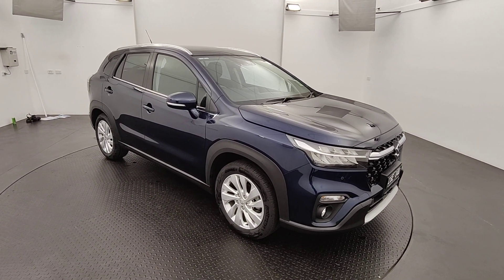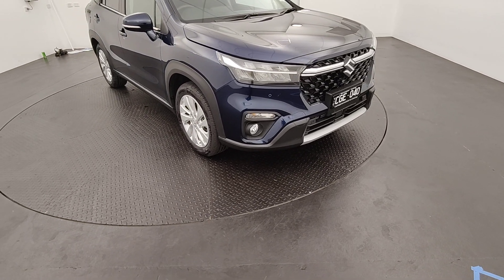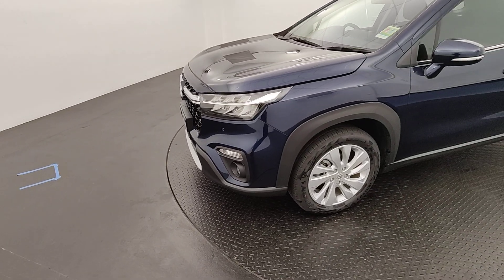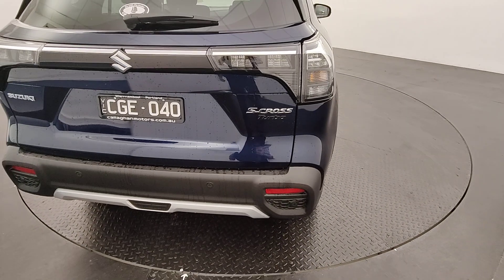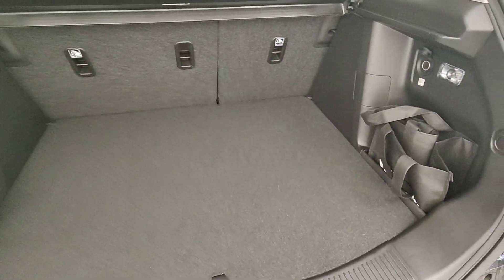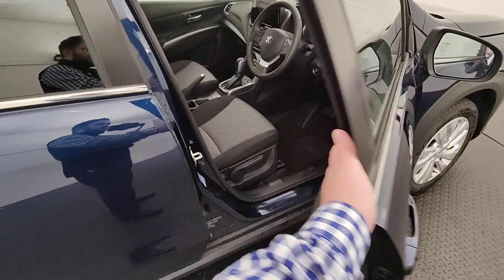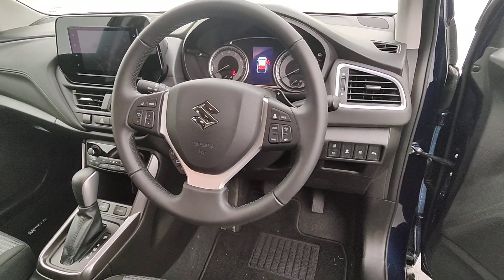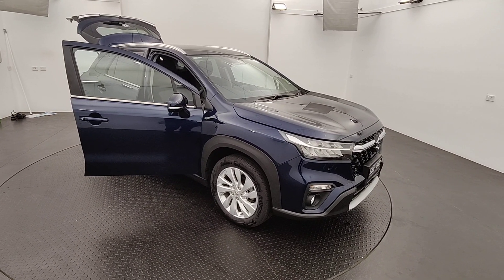SUZUKI S-Cross- 60966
LMCT 167